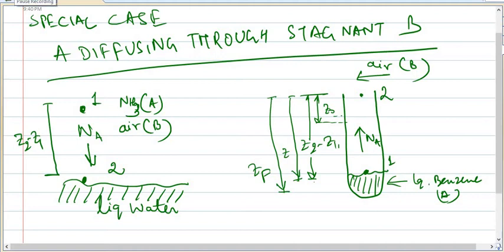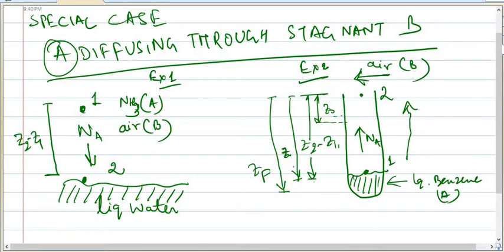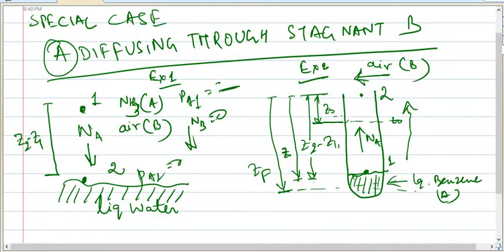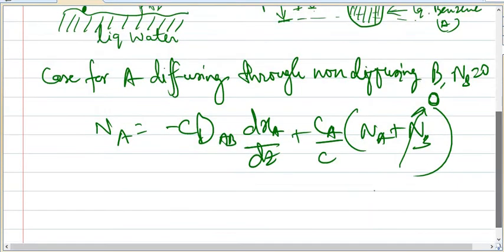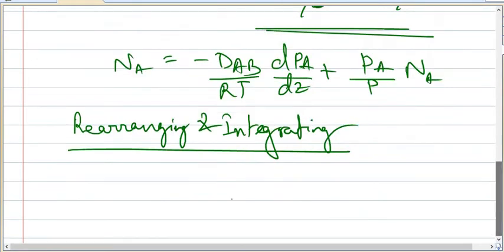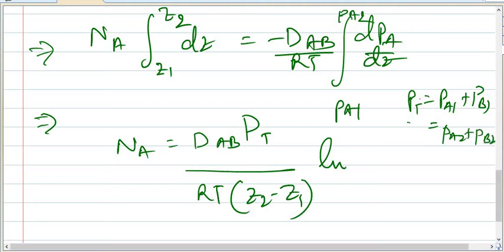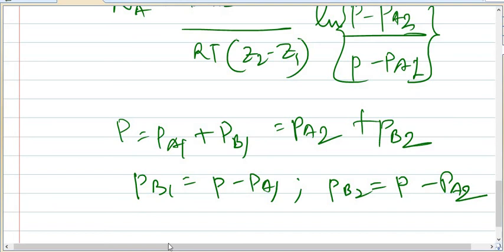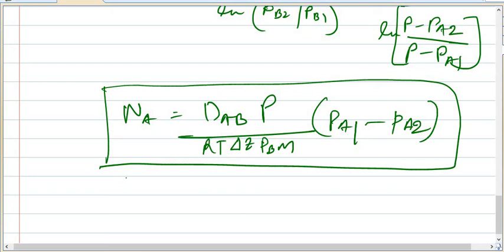Principles of Mass Transfer 5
Species A diffusing through stagnant B